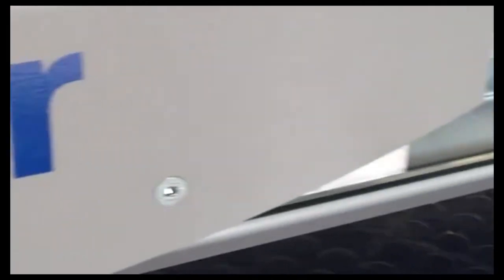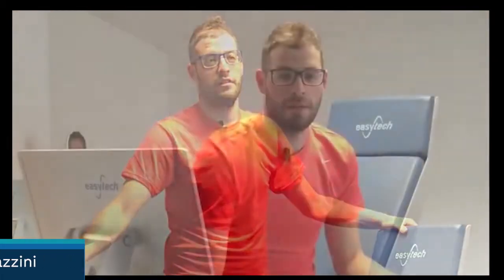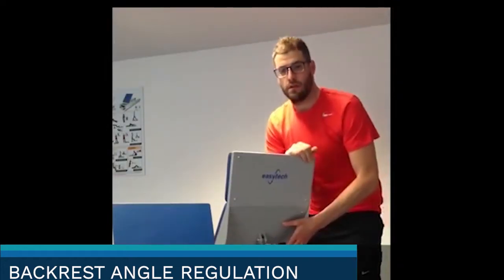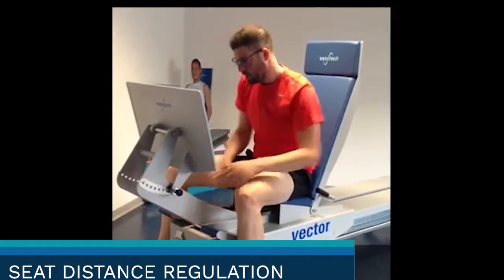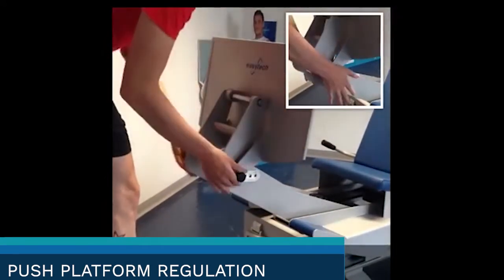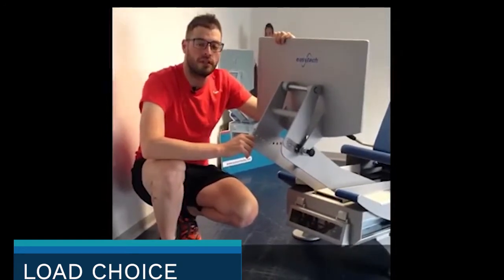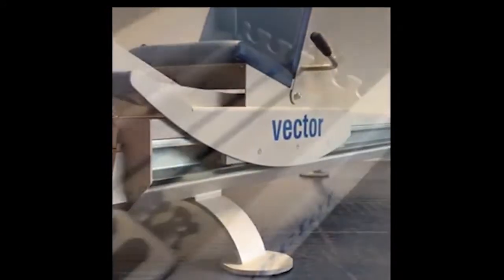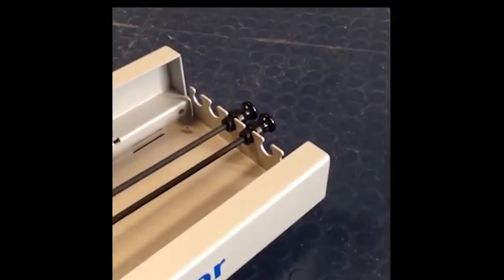VECTOR - Highlight on practical application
Our device with elastic resistance for the exercise of the muscles of the lower limbs in concentric, eccentric, isometric and plyometric training.